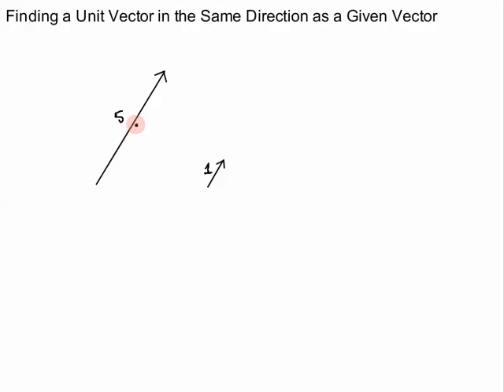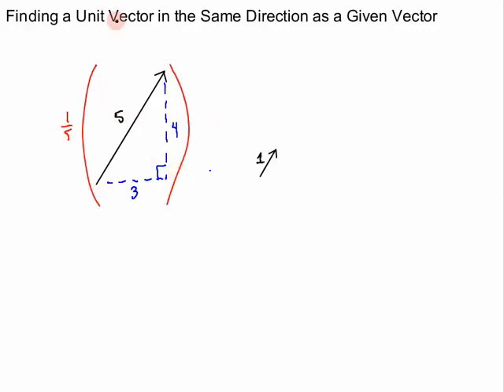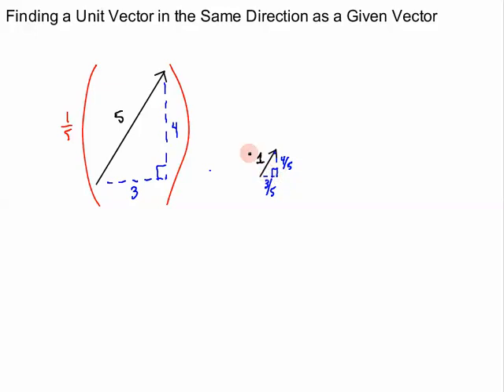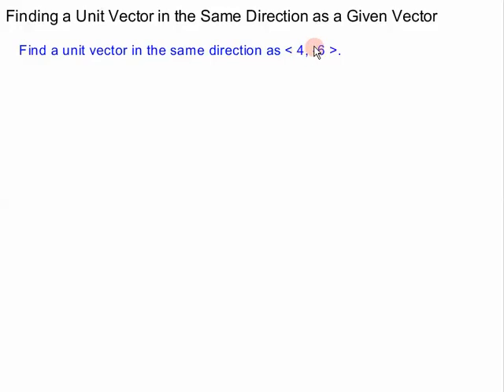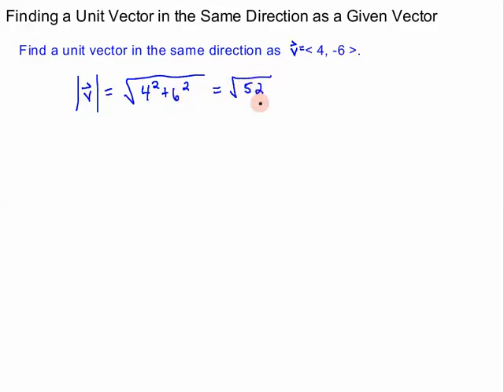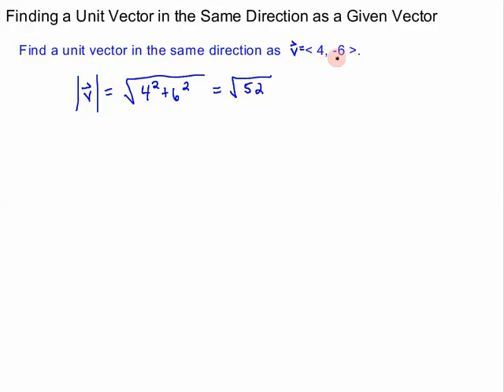finding unit vector in same direction as a given vector